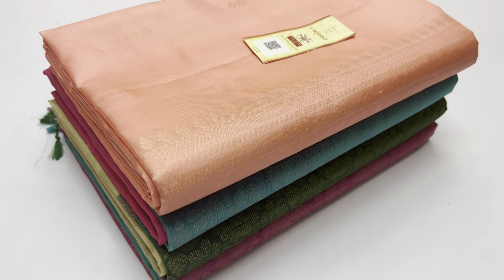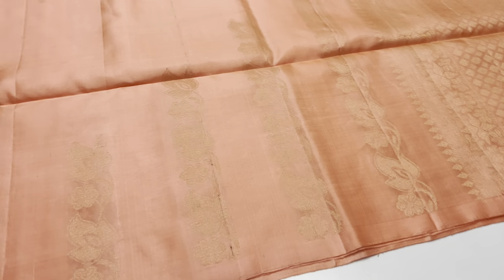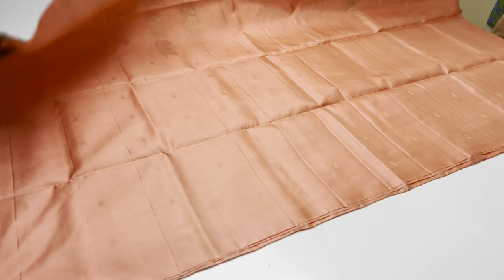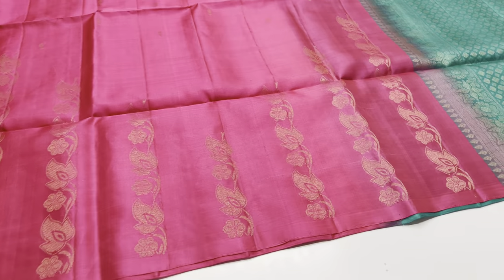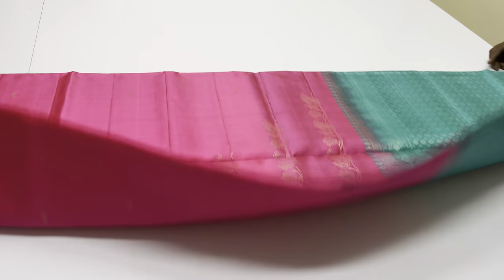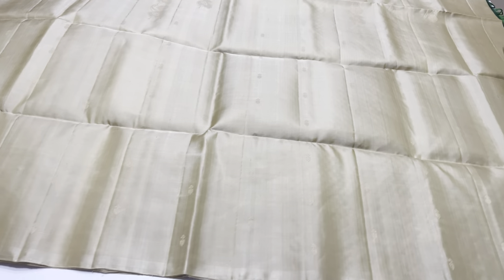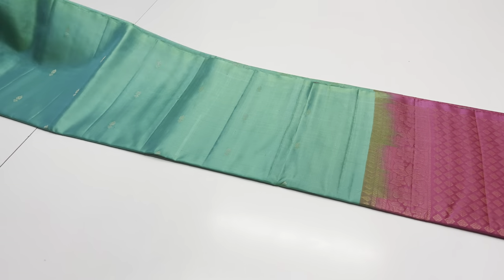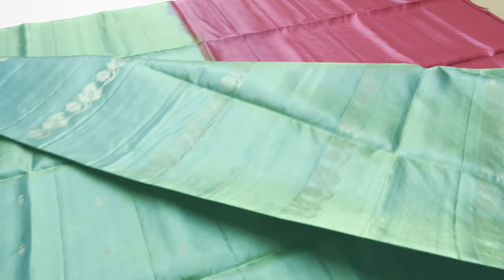unique pattern soft silk sarees | limited collections of soft silk sarees with price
unique pattern soft silk sarees @ 6500/-

Handloom made |  Pure Silk sarees |  DOUBLE WARP  |  Light Weight | with Silk mark | Cash on delivery | International shipping

Wholesale buyer contact - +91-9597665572 (individual customers pls don't call to this number)

Reseller whatsapp update customers pls don't call to this number)

(if full ask us in whatsapp for new link)

Varnaa
11/137c, cheran nagar,
Annur Road
Sirumugai ,
Coimbatore dt.
Tamil nadu